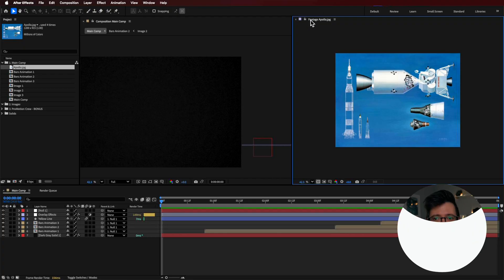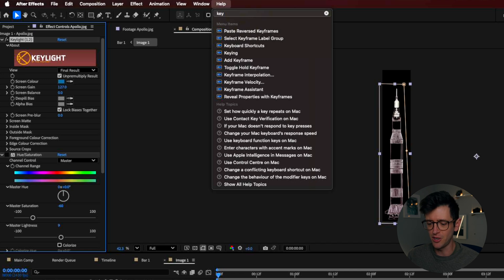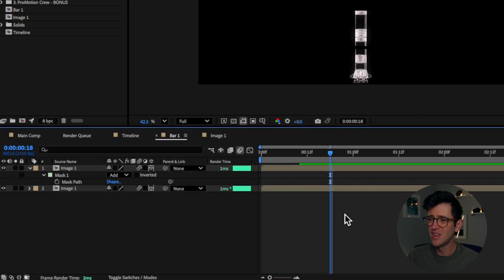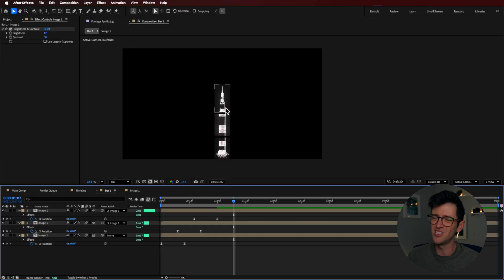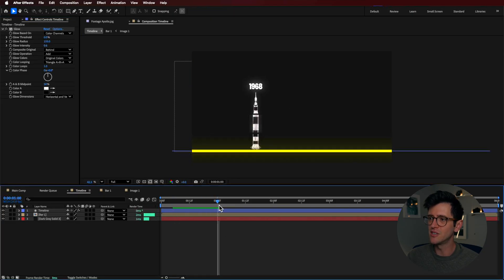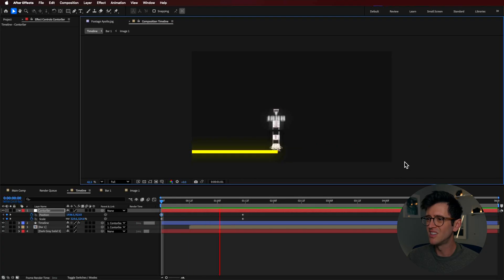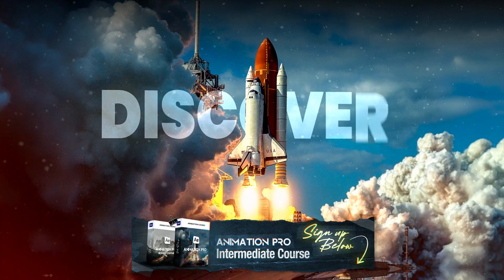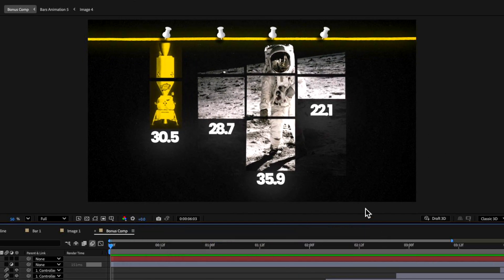The Secret to SMOOTH Timeline Animations in After Effects